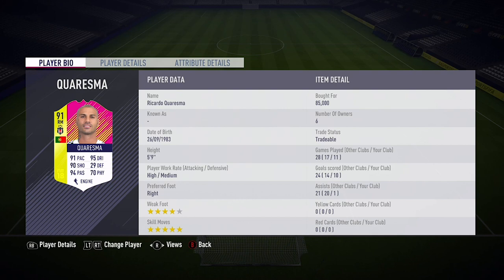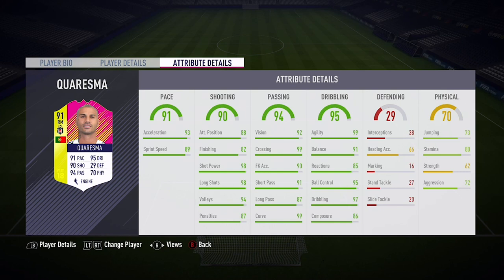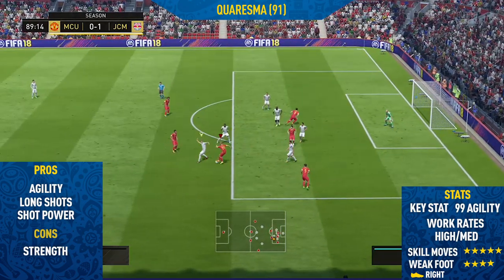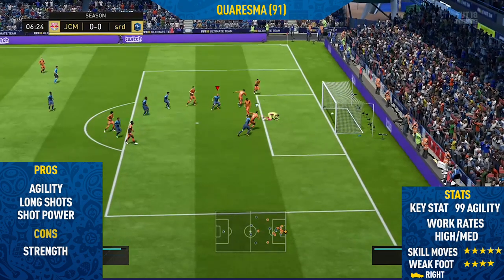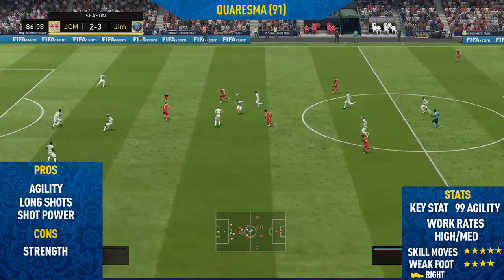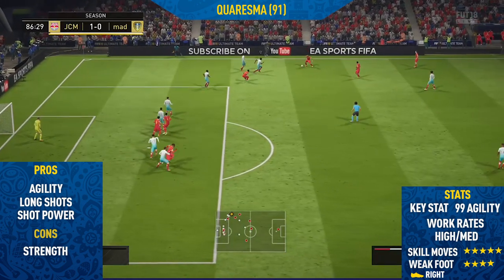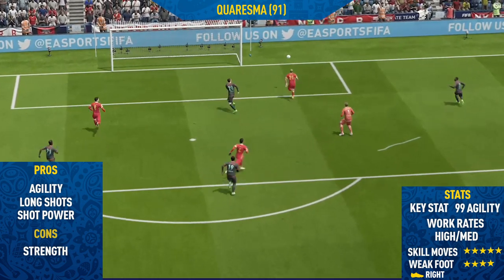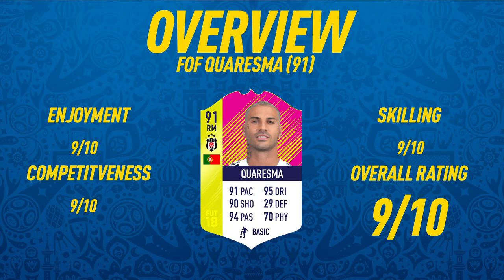FIFA 18: FOF Quaresma (91) Player Review - FIFA 18 Ultimate Team Player Review!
Welcome back to a brand NEW FIFA 18 Player Review on my channel. In today's video I review FOF Quaresma In the video I talk about his pro's / con's whilst showing you the best goals I scored with him.